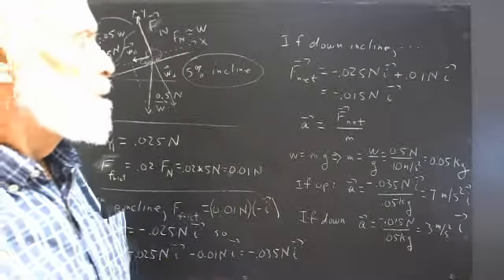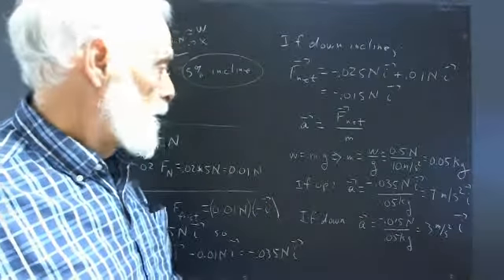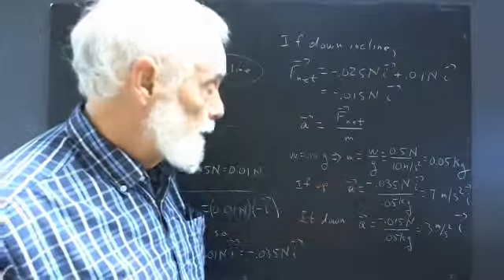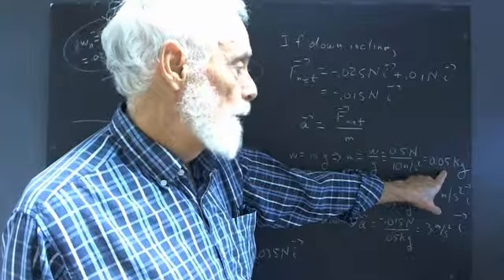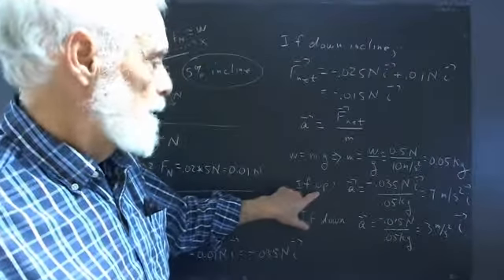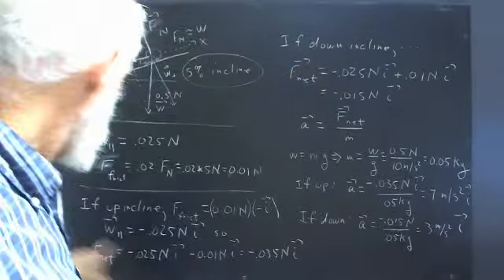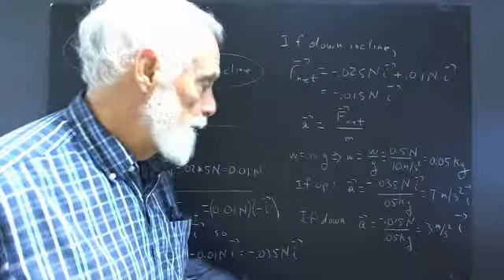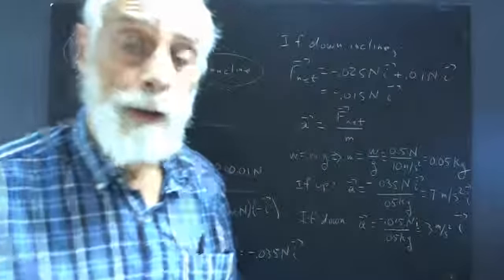231 058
Description